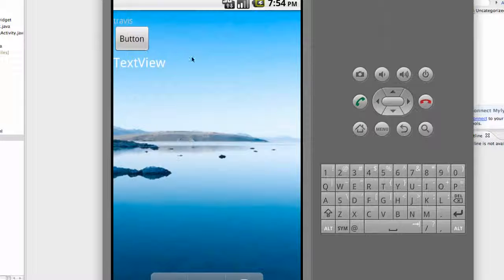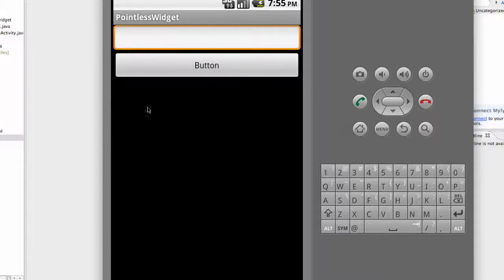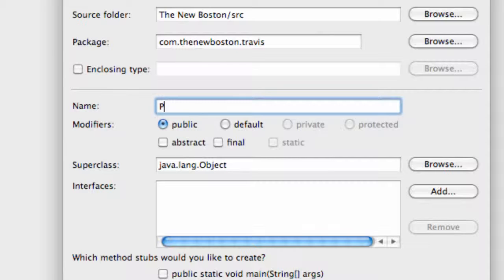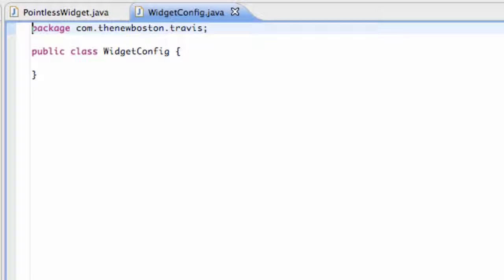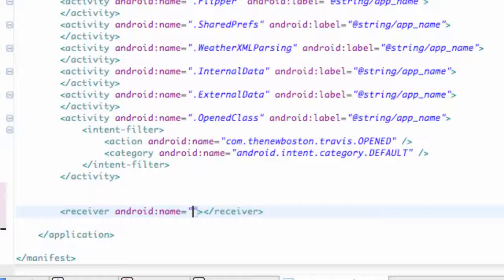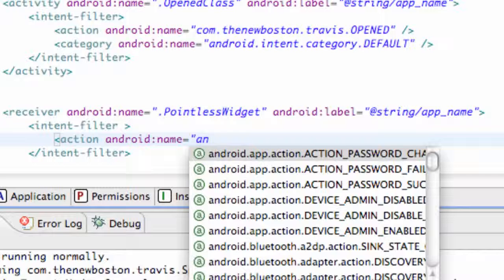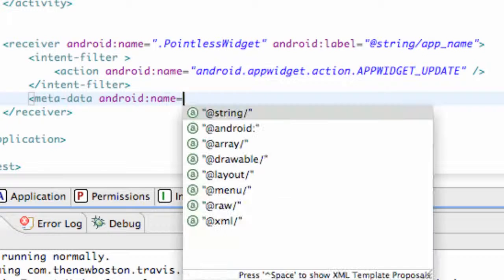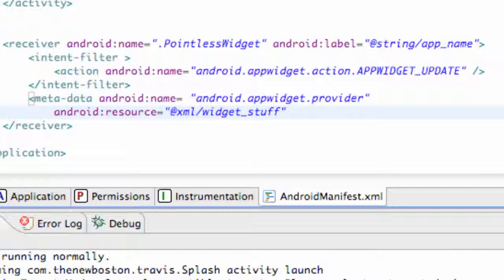- 160 - Creating a Widget receiver.MP4